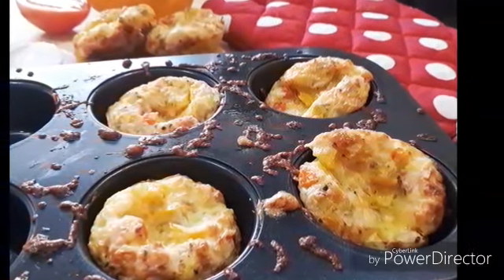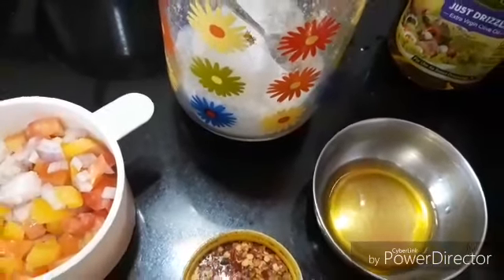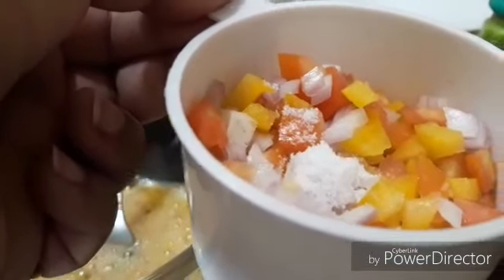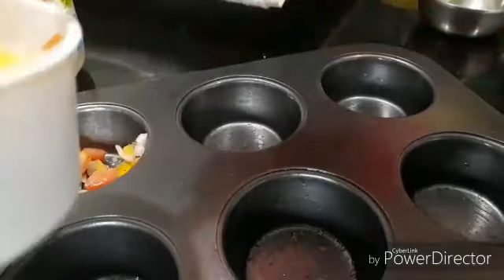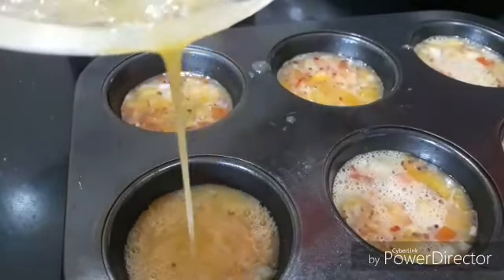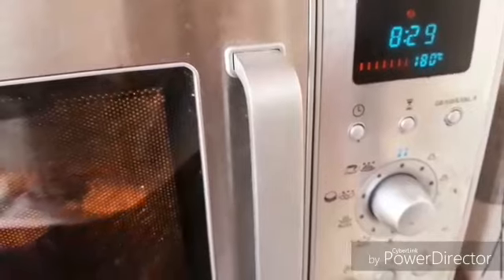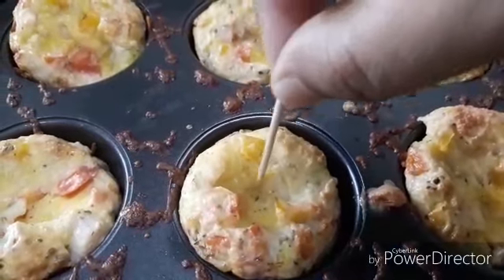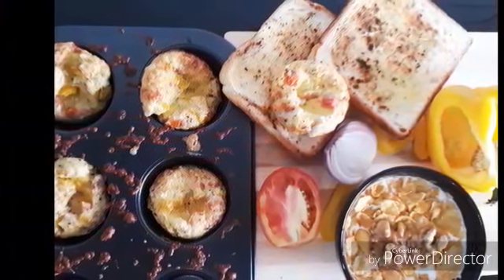Egg Muffins//Simple Easy Quick Breakfast Recipe-- by Home Kraft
Easy breakfast EggMuffins recipe for a lazy day😊 What better than a Sunday

Happy cooking!!!